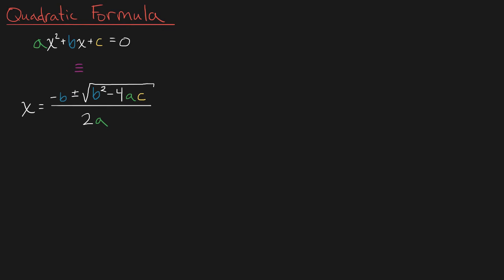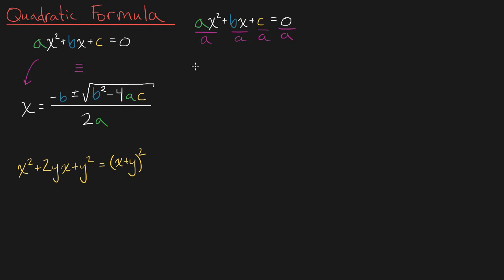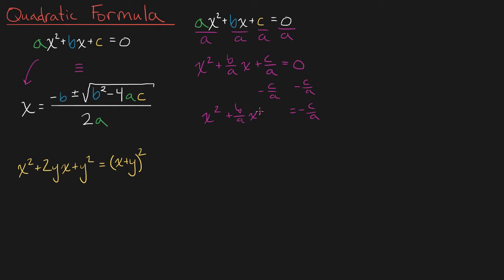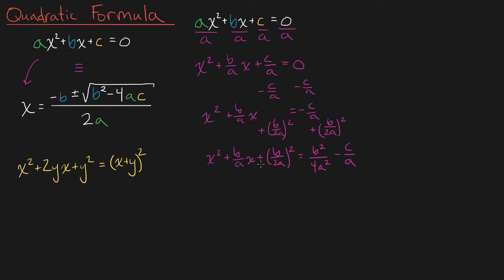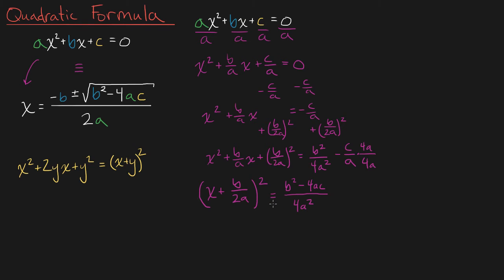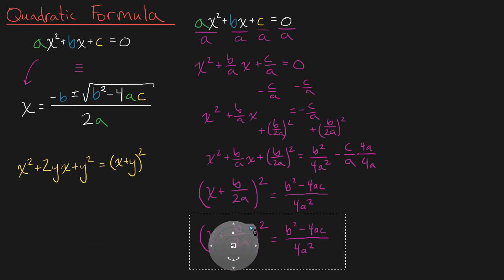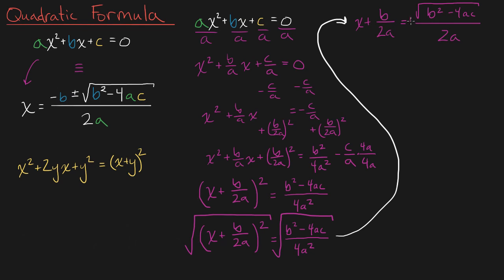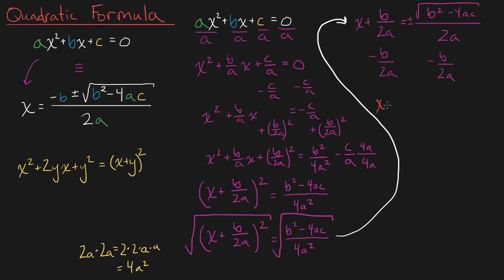Proving the Quadratic Formula